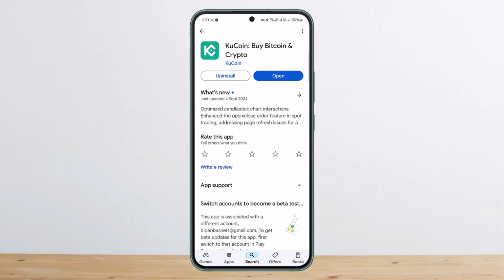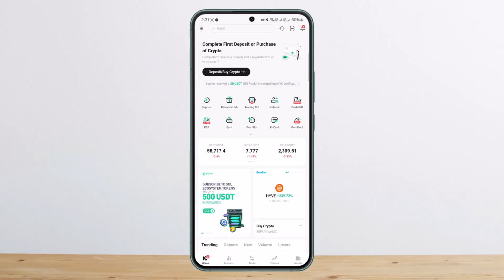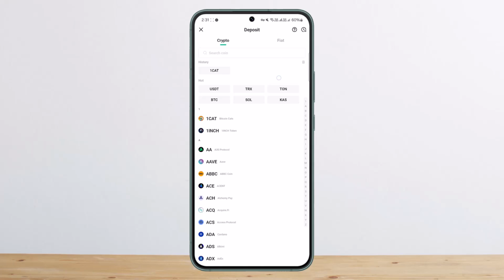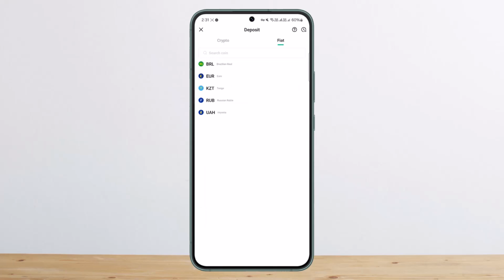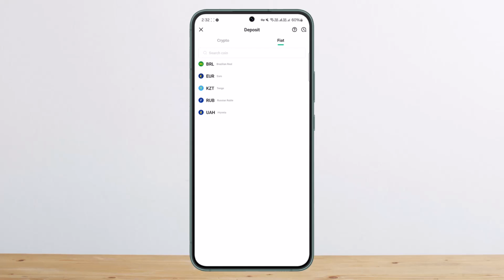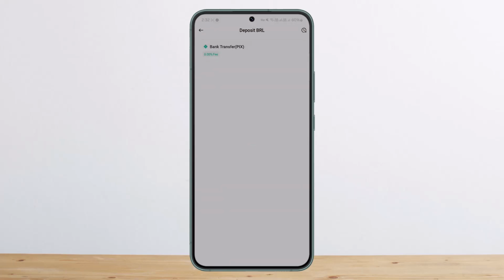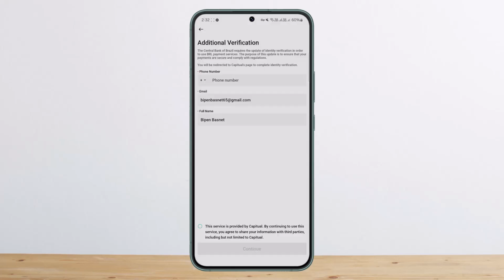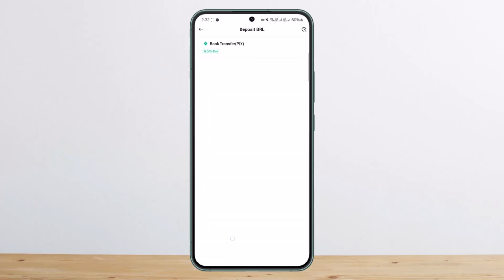How To Deposit Money From Bank Account To Kucoin | Full Tutorial !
In this video, I will guide you through **how to deposit money from your bank account to KuCoin**. Whether you’re a new user or looking to make a deposit for trading, the process is quick and straightforward.

📌 **Timeline:**

0:00 – How to Deposit Money from Bank Account to KuCoin
0:03 – Introduction
0:12 – Navigating the Deposit Option on KuCoin
0:30 – Step-by-Step Guide for Bank Transfers
0:55 – Wrapping Up

Here’s a breakdown:

To deposit money from your bank account to KuCoin, first, ensure that your account is fully verified. On the KuCoin app homepage, look for the **Deposit** option and tap it. Choose the **Fiat** option since you want to deposit currency rather than crypto. Select your desired currency and follow the on-screen instructions to choose **Bank Transfer**. Once selected, you'll go through an additional verification process, and then you can enter your bank details and the amount you wish to deposit.

I hope this guide helps you easily deposit money into your KuCoin account for trading.